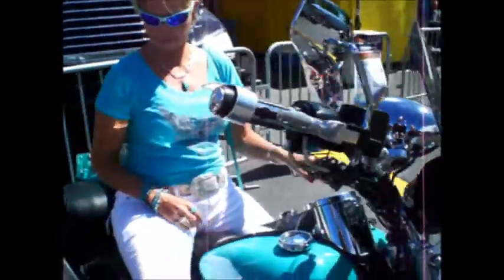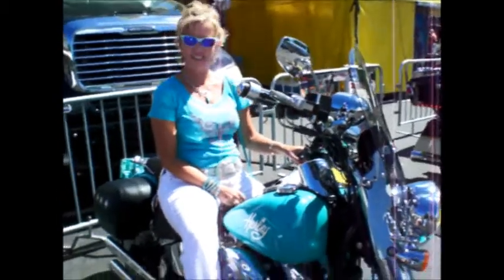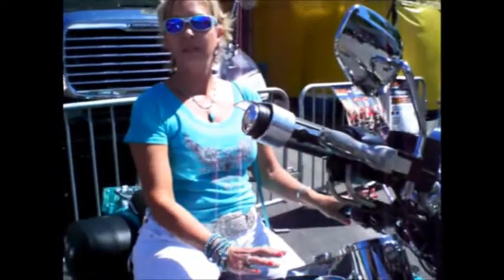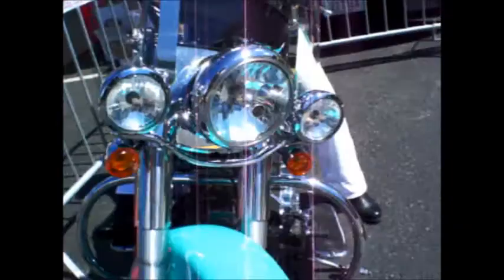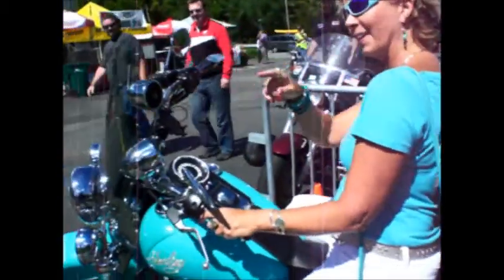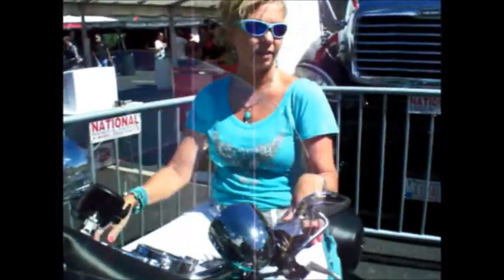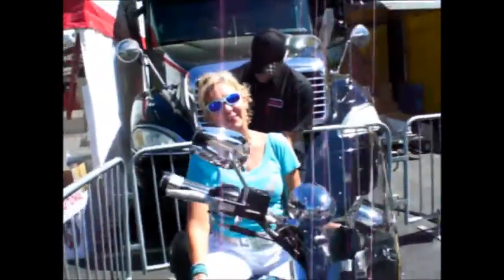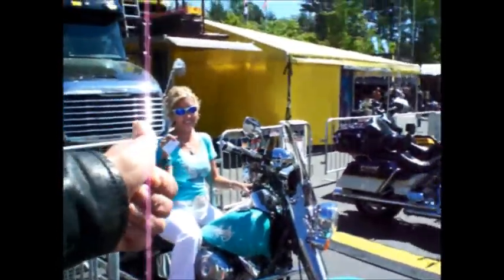Babe's Baby Blue Softail 6 15 14